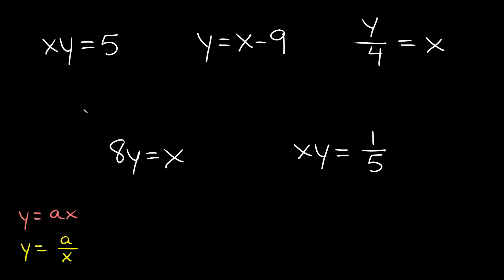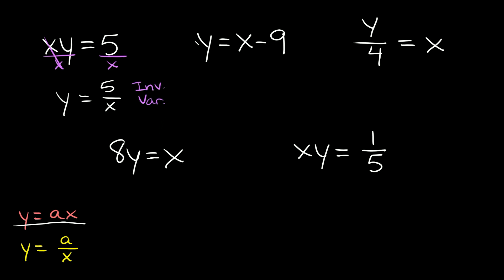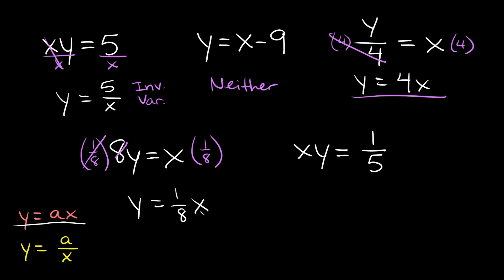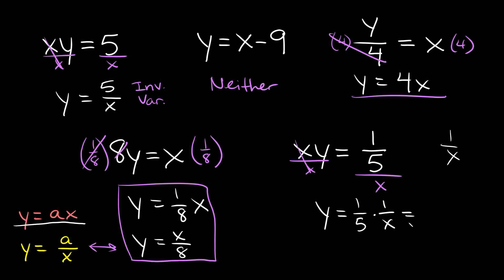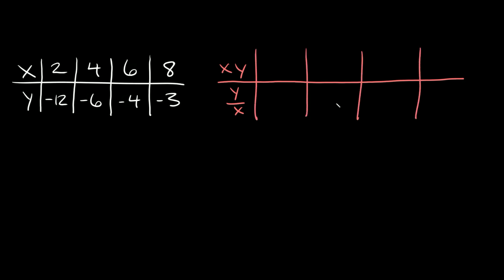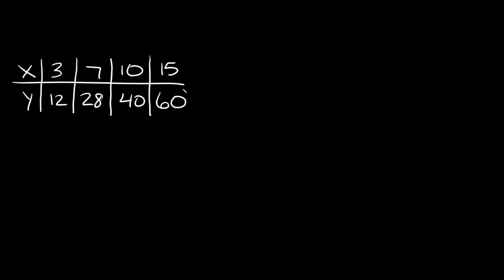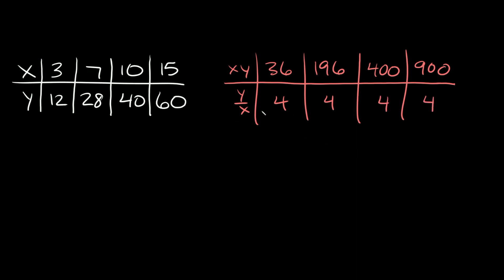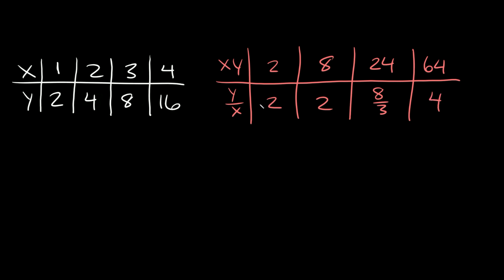Identify Direct & Inverse Variation | Eat Pi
In this video, I teach you how to identify inverse variations from equations and from xy tables.